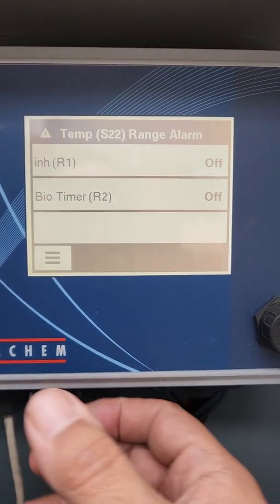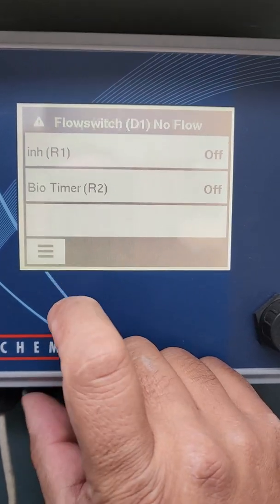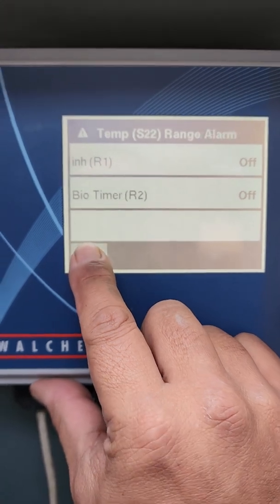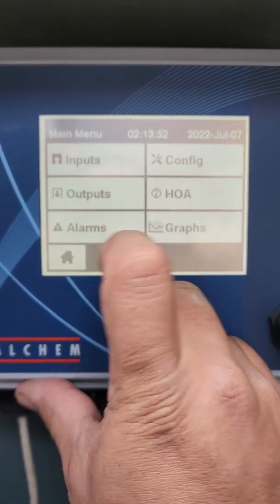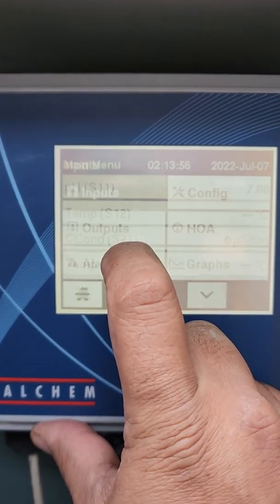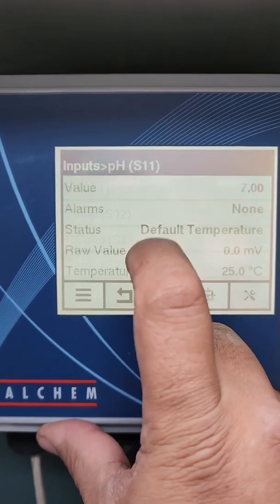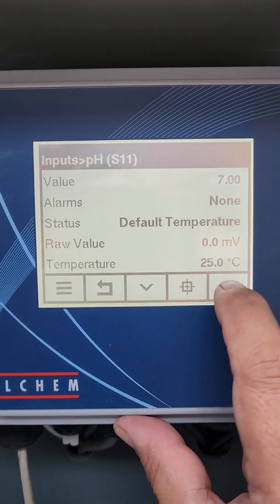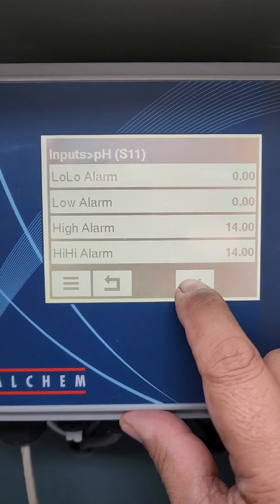Reset Calibration Values for W600 controller